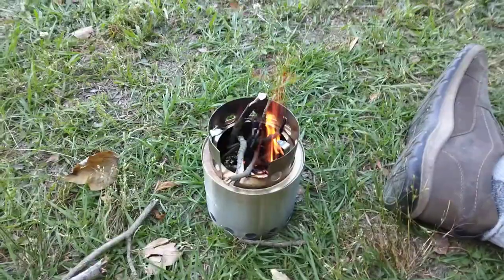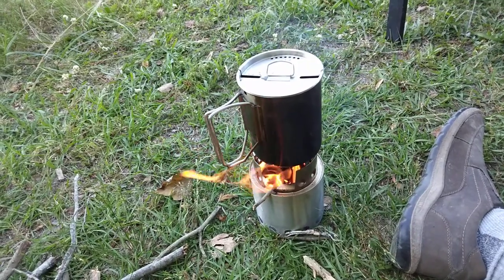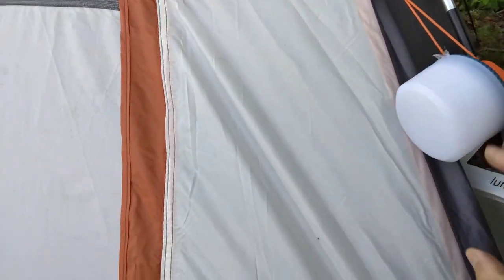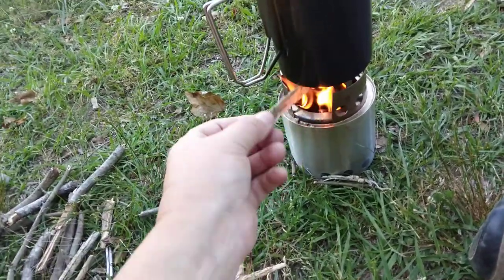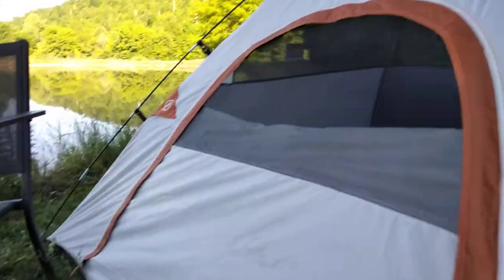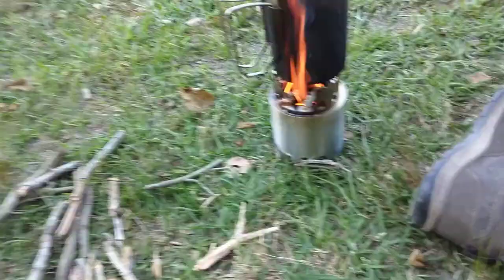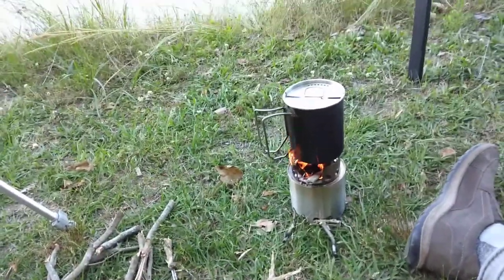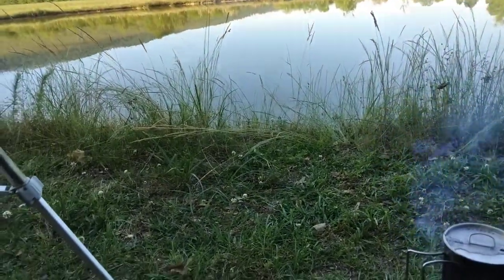Summer campout pt 3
summer Lake camping